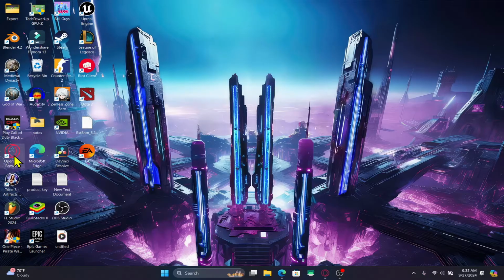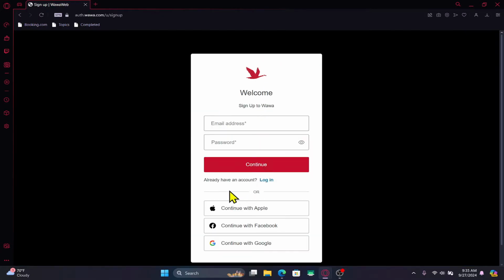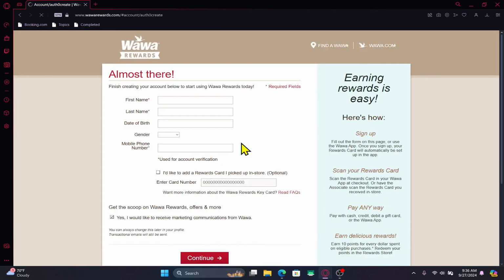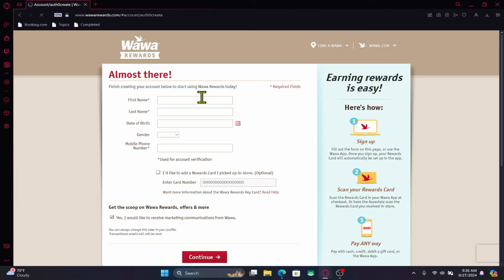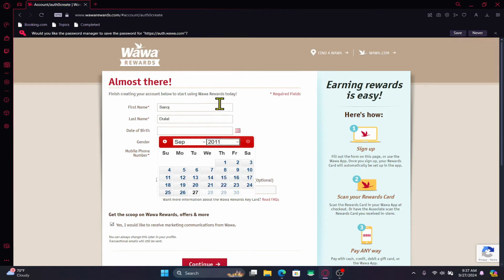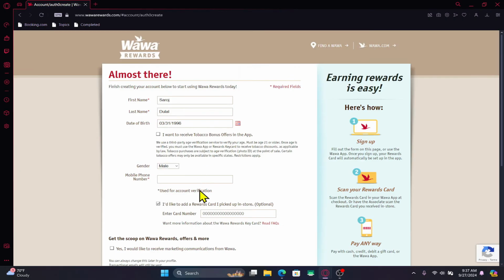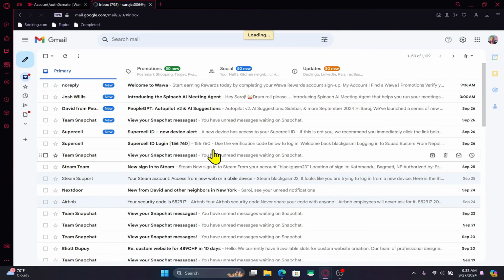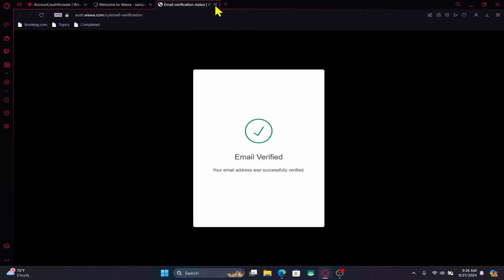How to Sign up and Create a New Account on Wawa Rewards? 2024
Welcome to the channel! In today’s video, I’ll guide you through the easy process of signing up and creating a new account on Wawa Rewards. If you're looking to earn rewards on your favorite Wawa purchases, this tutorial is perfect for you!